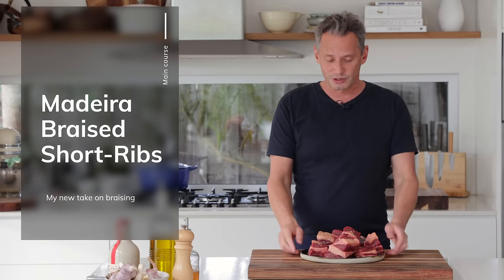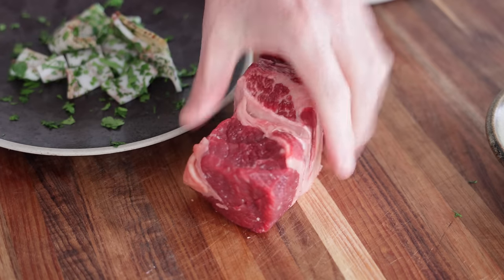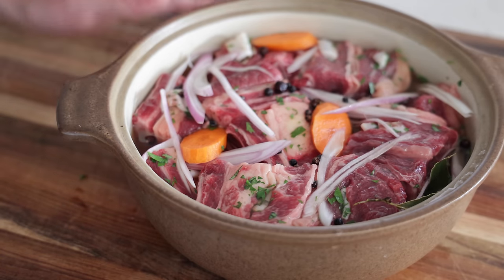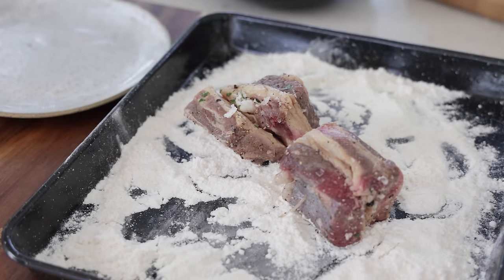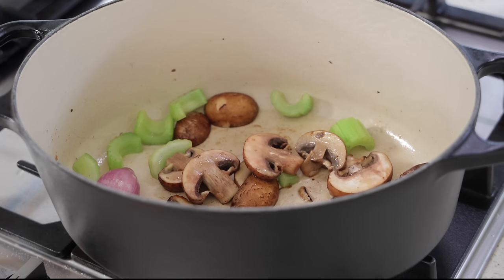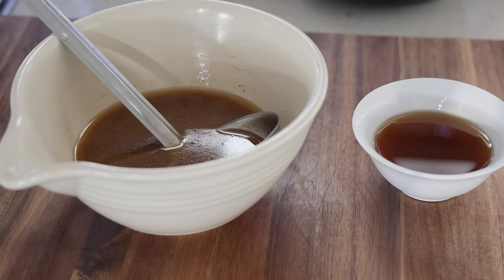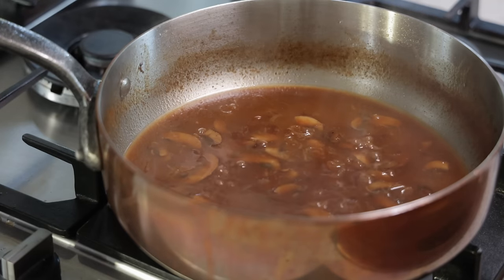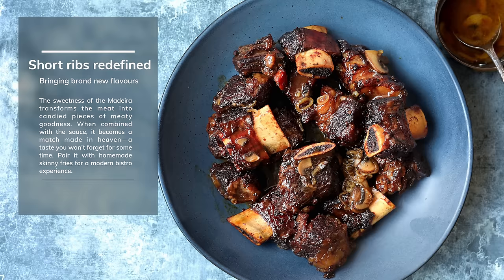My Madeira Braised Short Ribs (stop using red wine, try this)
Up your cooking game and learn how to braised short ribs with Madeira instead of red wine.

If you enjoy our videos and want to support us to bring you exciting French recipes for many years to come, we’d be rapt if you would consider becoming a French Cooking Academy patron.

🛒 Check our cookware and book store on amazon 🛒

 🍳 MY FAVOURITE COOKWARE 🍳
- Cast Iron Pan
- My favourite Mauviel Pan
- Starter Cookware Set (tri-ply clad)
- Nonstick Pan
- Cast Iron Enameled French (Staub)
- All-round Cutting Board (polypropylene)
- Heavy Duty Cutting Board (wood)
- Essential Utensil Set
- Kitchen Scales (Imperial & Metric)
- Measuring Cups Set

🔪 GREAT VALUE FOR MONEY KNIVES SETS  🔪
- Forged Knife Set (Mercer Culinary)
- Fibrox Knife Set (Victorinox)

📓 MY GO TO CULINARY GUIDES 📓
- Escoffier culinary guide (English)
- Larousse gastronomique
- Le repertoire de la cuisine (English)
- World atlas of wine

Note: As Amazon Influencers, we earn from qualifying purchases when  you use these links. This comes as no additional cost to you and we really appreciate the support!

🥗 LOCAL PRODUCE 🥗 We support local, sustainable food producers and small farms wherever we can:

🥕 Merri Banks Market Garden
🍅 Volcano Produce
🧀 Simons Organic Dairy
🍦 Schultz Organic Dairy
🐑 Leevid Lamb

📸 FOOD PHOTOGRAPHY  📸
Food Photography by Kate Blenkiron